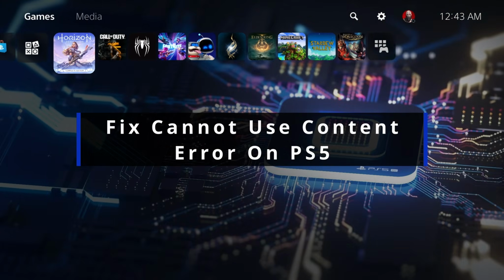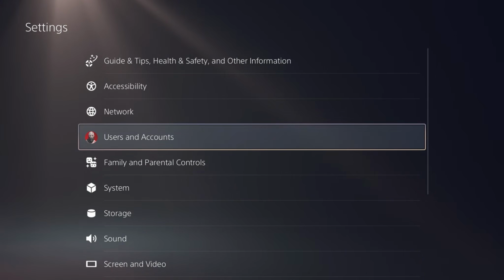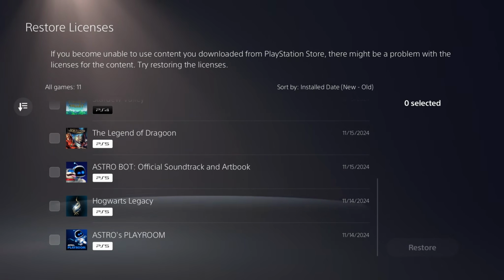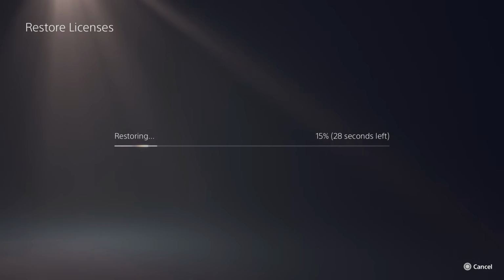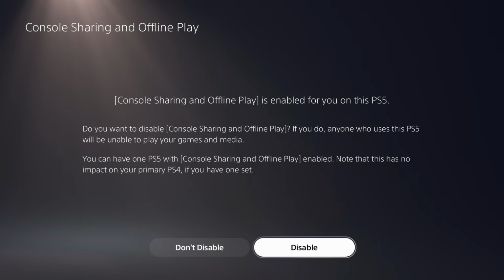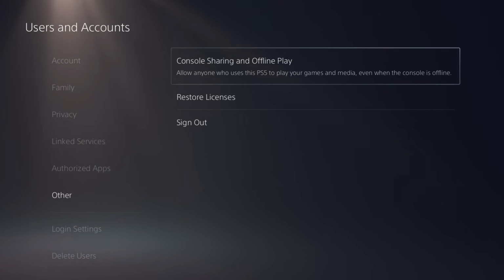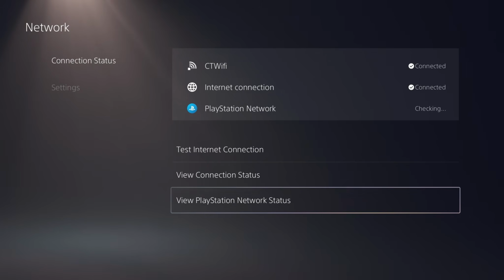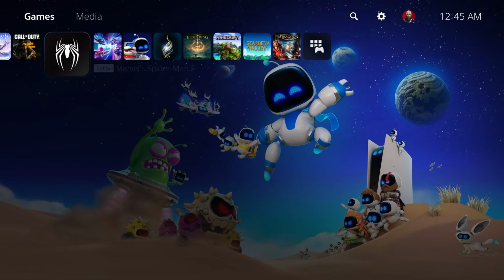How To Fix Cannot Use Content Error On PS5 & Restore Licenses!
How to fix cannot use content error on PS5? In this guide, I show you how to fix it when you can't use your games, DLC, add-ons and more from the PlayStation Store by restoring your licenses in addition to other tips to help fix the issue. Hope this helps!